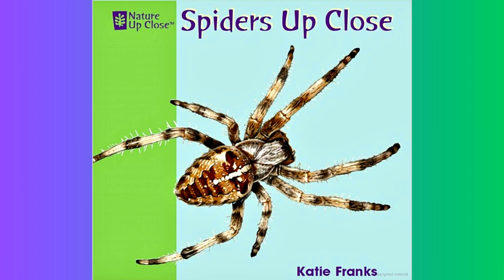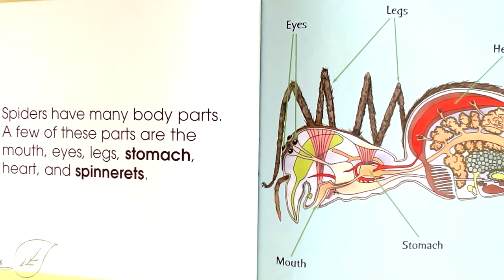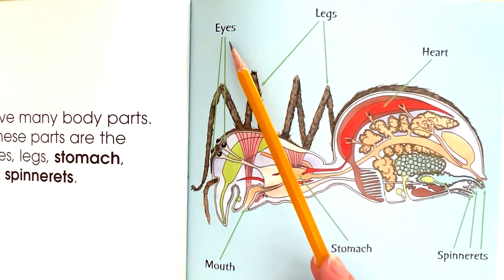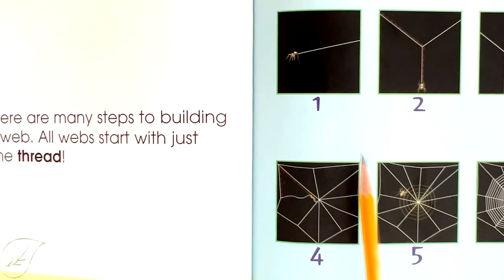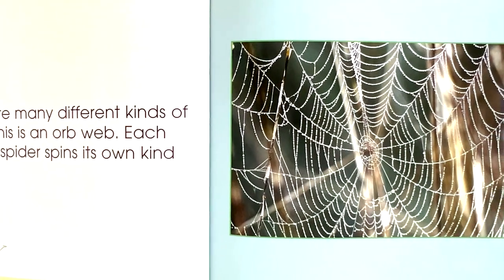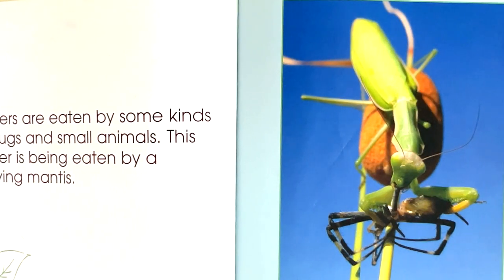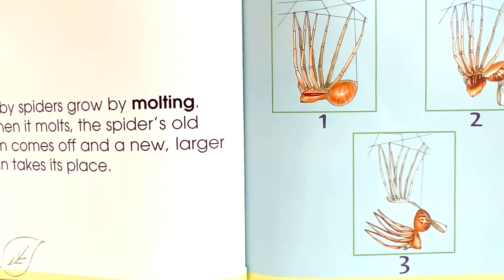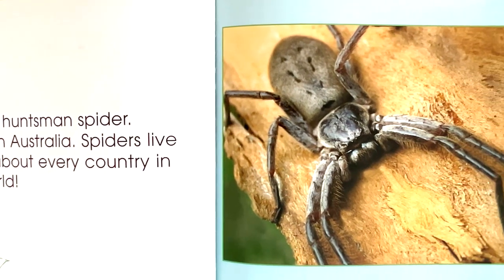Spiders🕷️Up Close | Kids & Family Together Learning Picture Story Book | Read Aloud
“Spiders🕷️🕷️ Up Close” is an engaging and informative book for young readers, inviting them into the fascinating world of spiders. Let’s explore what this book has to offer:

Title: Spiders Up Close
Author: Alan Walker
Age Group: 5-7 years
In this colorful book, children can step into a spider web and discover the intricate details of these eight-legged creatures. Here are some highlights:

Large Images: The book features captivating images of spiders, allowing kids to get a close-up view of different spider species, their body parts, and the amazing webs they weave.
Webs and Hunting: Learn about how spiders create their webs and how they hunt their prey.
Other Odd Arachnid Adaptations: The book also touches on intriguing aspects of spiders’ lives, such as why wolf spiders make burrows.
If your little one is curious about nature and enjoys exploring the world of insects, “Spiders Up Close” is a delightful choice! 🕷️📚

You can find this book on Epic, a digital library for kids that offers a wide range of captivating books and videos. Happy reading. -(AI generated)

Kids Story Picture Books (Read/Listen & Learn):
Read by Sarah J. Leisan.